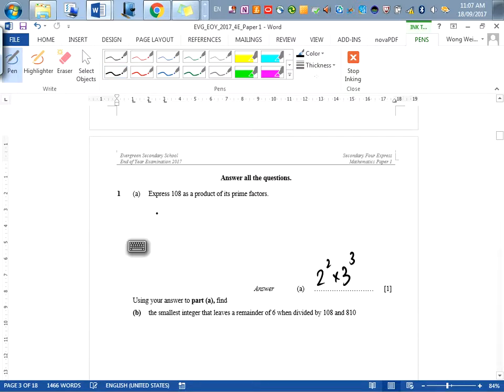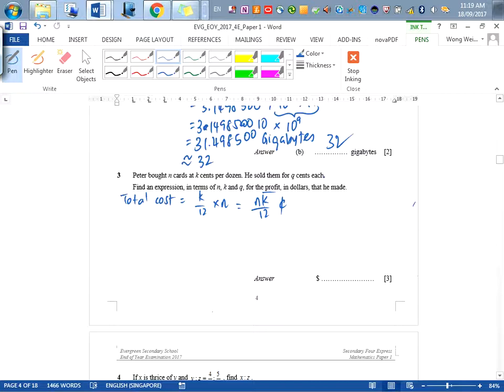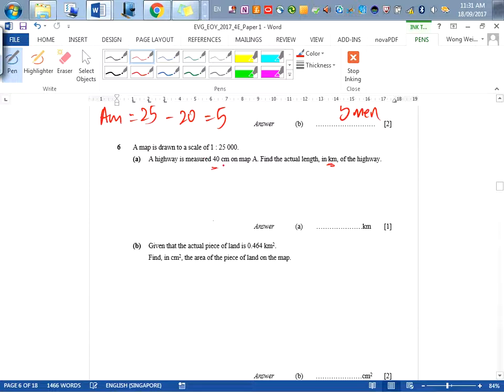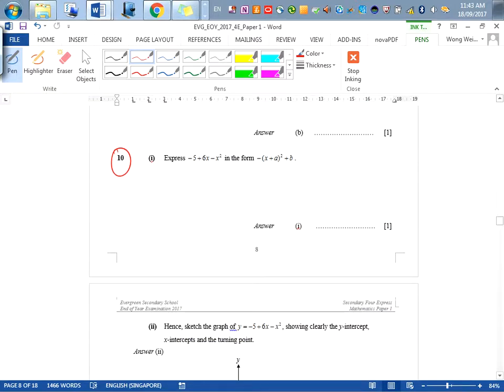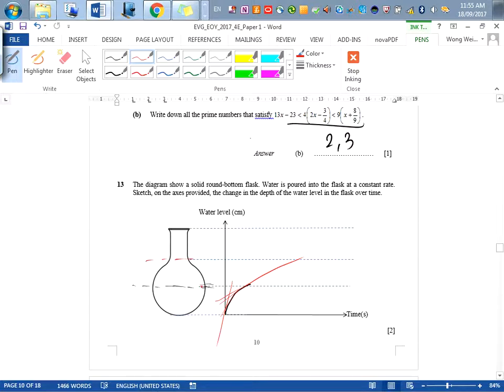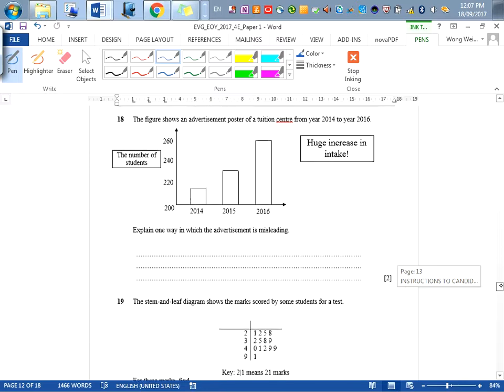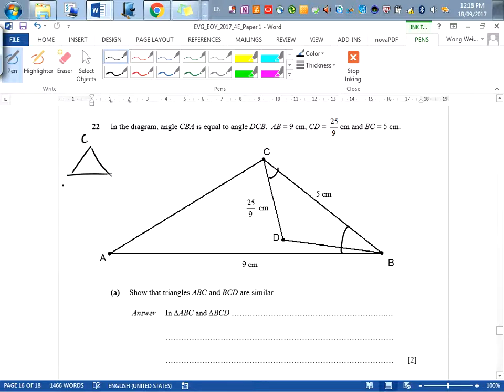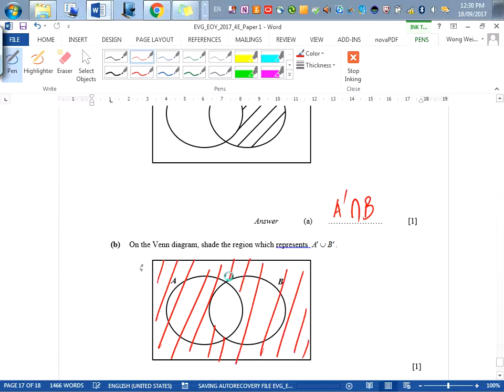2017 EVG Prelim P1 (18 Sep 17)